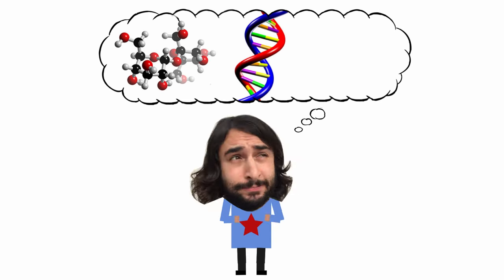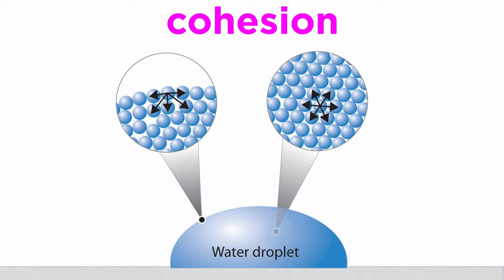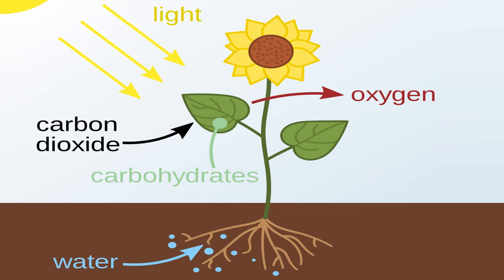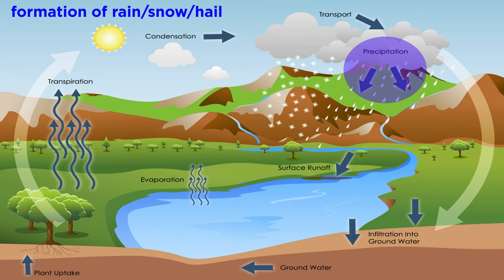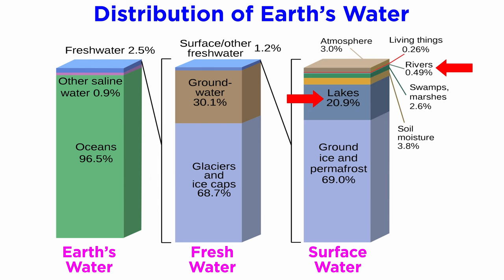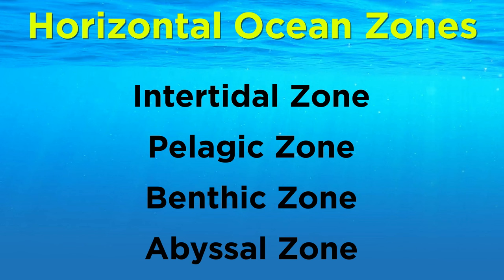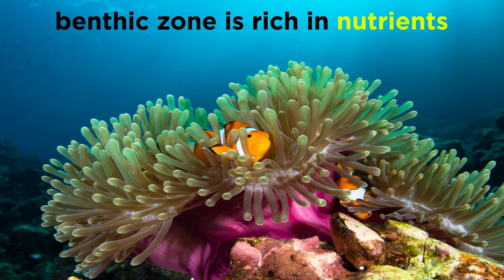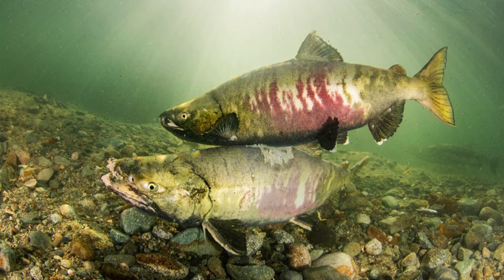The Aquatic Environment: Marine and Freshwater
Water covers 70% of the surface of the Earth, and serves as home to an incredible variety of living organisms. Most of that water is salty, or marine, while some is freshwater, and it is in constant motion through the hydrologic cycle. How can we describe these environments and ecosystems?